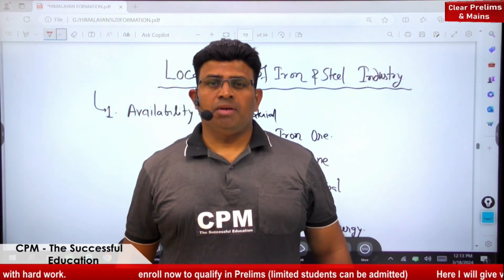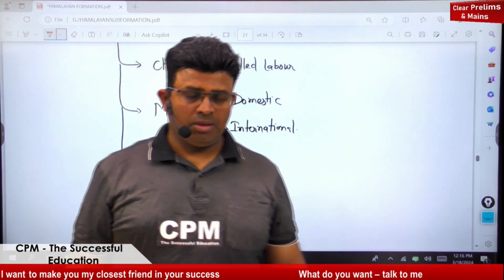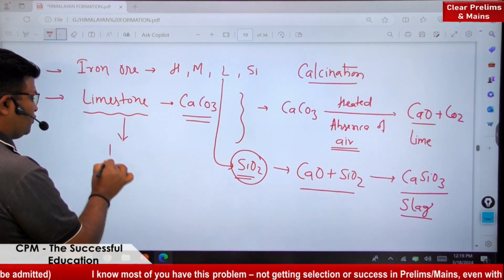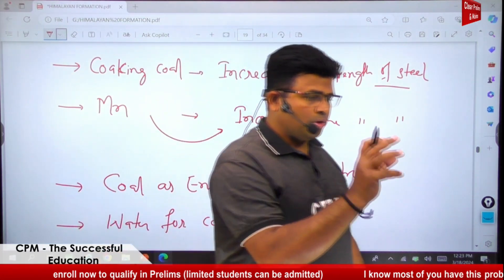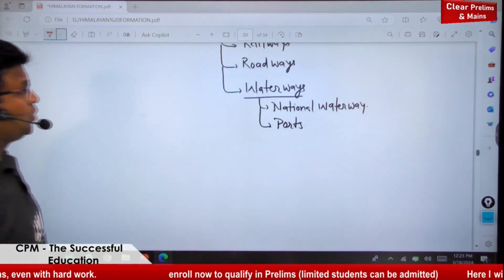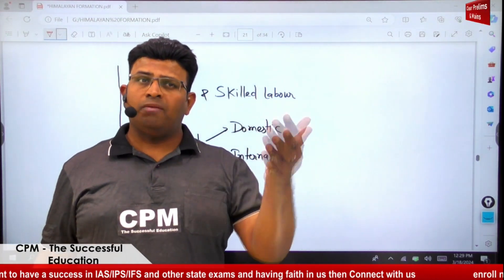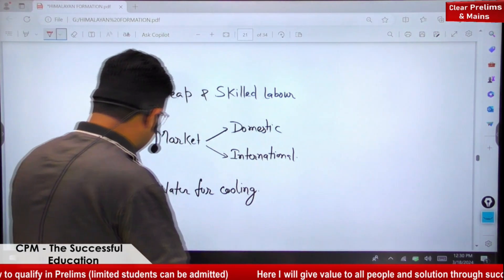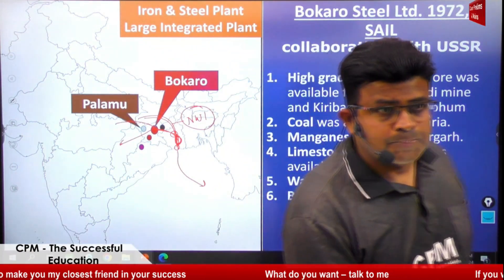Localisation of Iron and steel industry in India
Join our app for the successful education and improving probability of selection.

In this video, we explore the localisation of the iron and steel industry in India. India has a rich history in the production of iron and steel, and the industry has played a crucial role in the country's economic development. We delve into the factors that have influenced the geographic distribution of iron and steel plants in India, including proximity to raw materials, transportation networks, and government policies. Join us as we uncover the key trends and challenges facing the iron and steel industry in India today.

If you're interested in learning more about the localisation of the iron and steel industry in India, be sure to watch this video till the end.